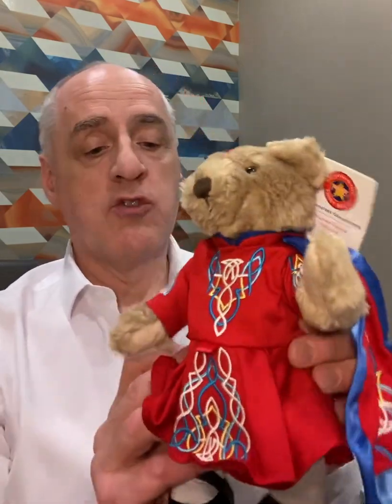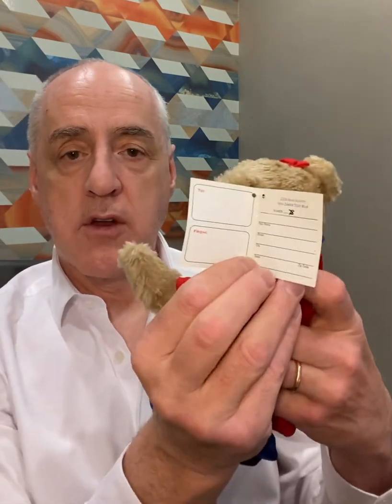Herrington Teddy Bears Irish Dancer Teddy Bear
Chris Herrington shares details about the Herrington Teddy Bears Irish Dancer Teddy Bear